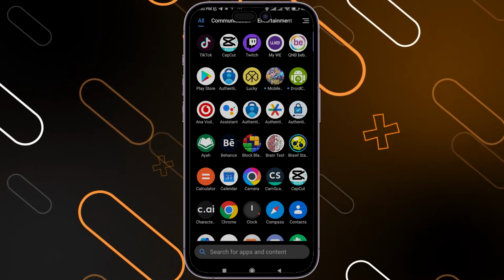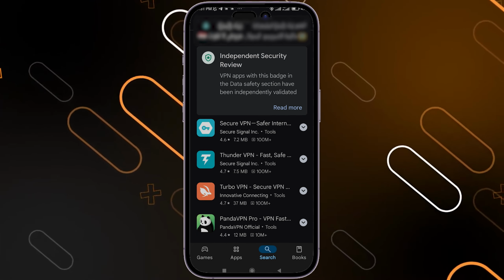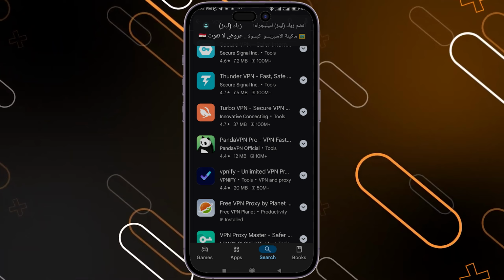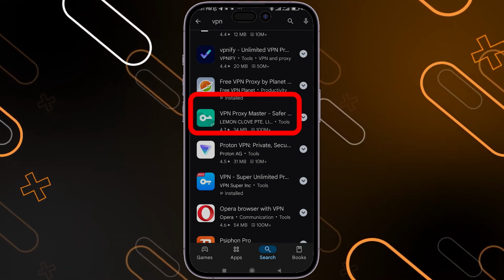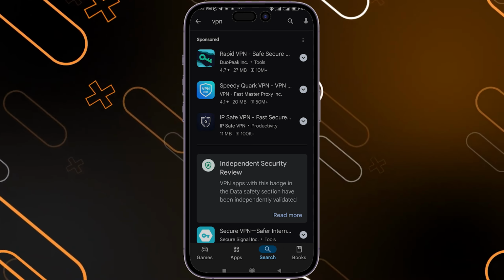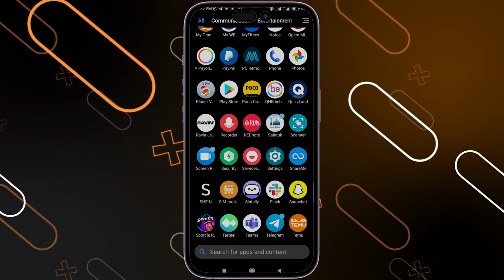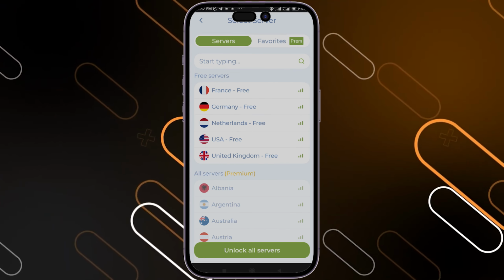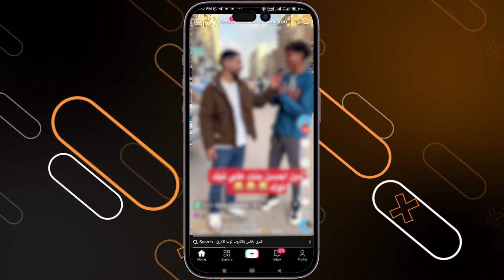How To Use VPN For TikTok | Use TikTok VPN Tutorial